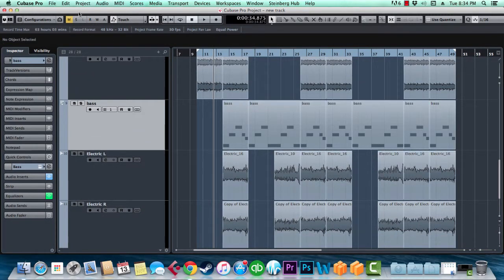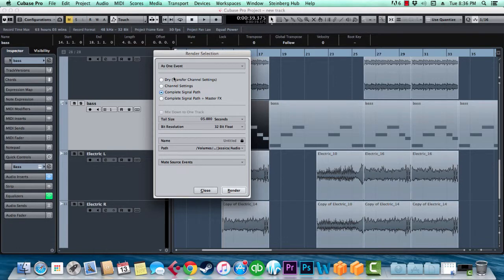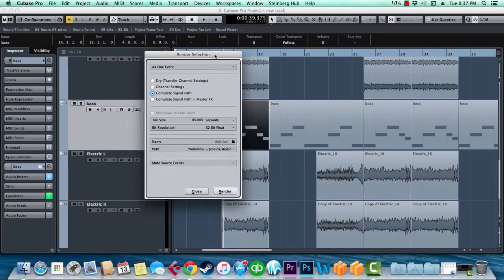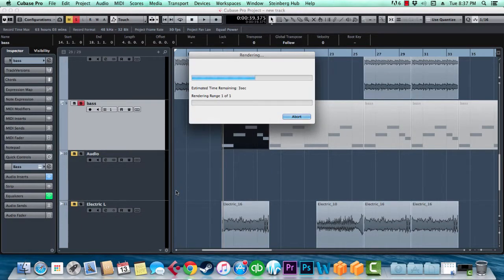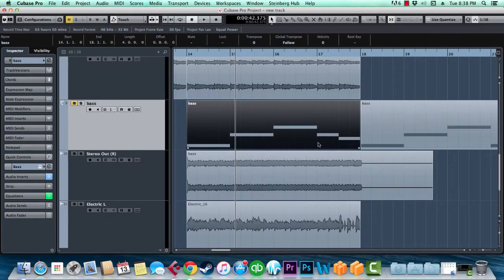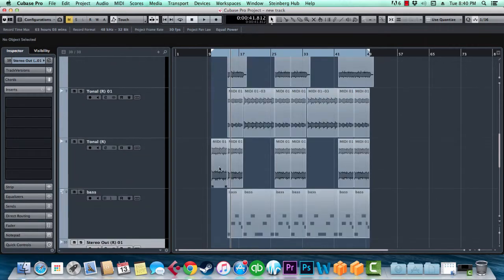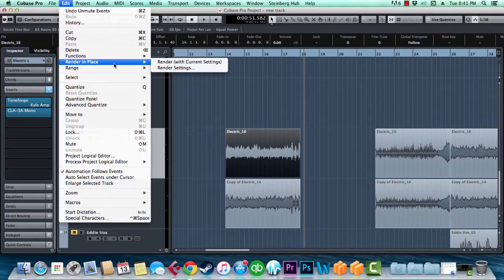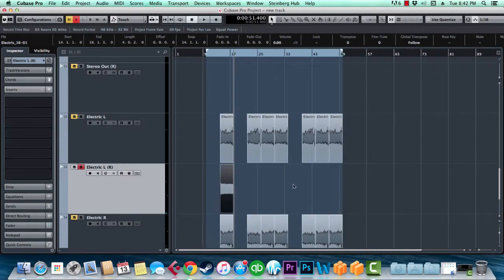Render-In-Place tool in Cubase Pro 8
In this video, we go over the functionality of the Render-In-Place tool and it's benefits.